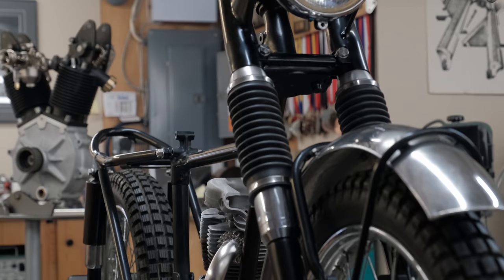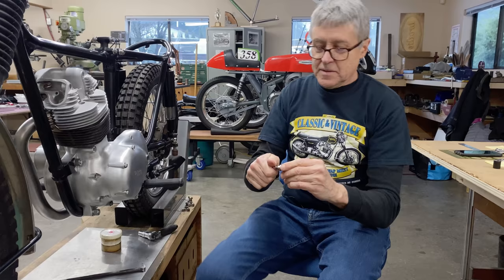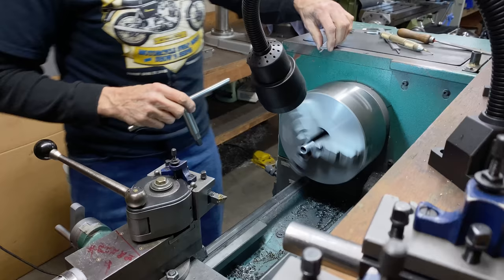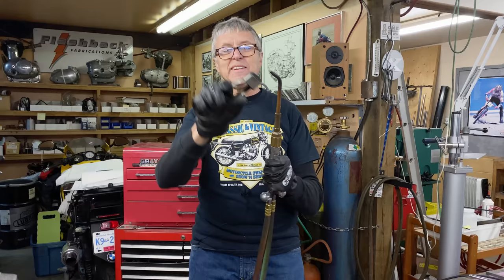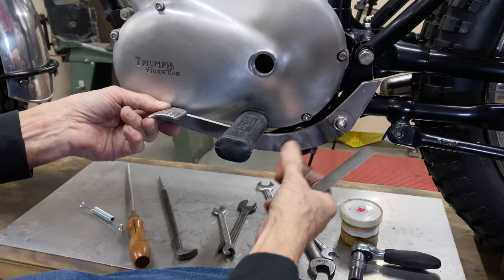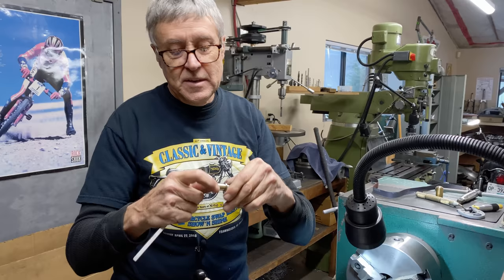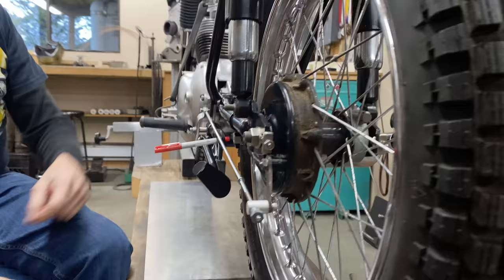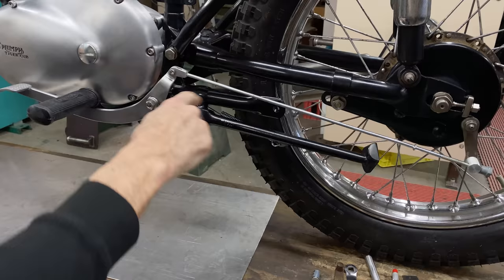Making a rear brake pedal for the Tiger Cub // Paul Brodie's Shop